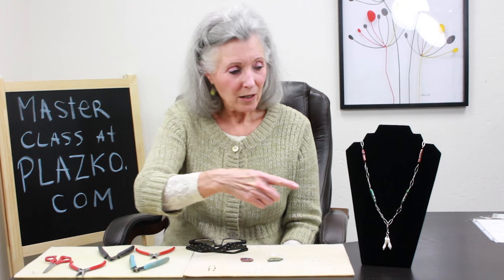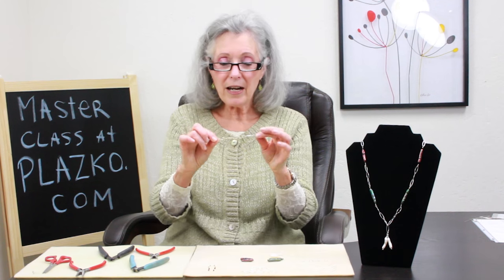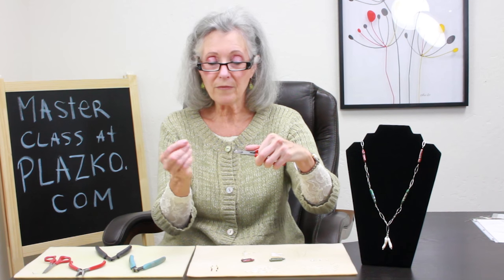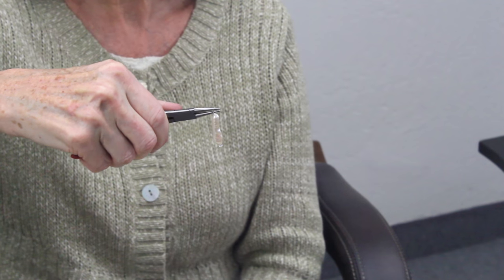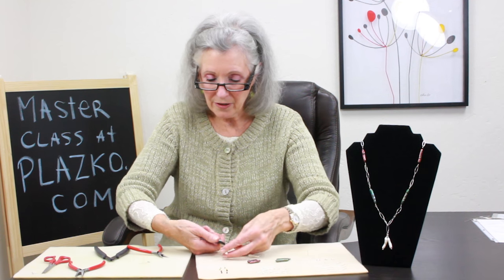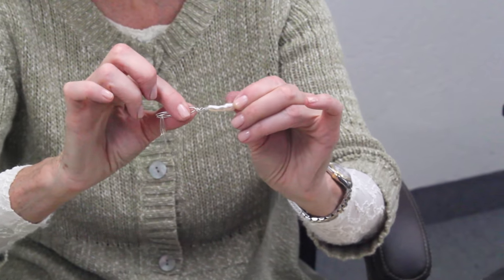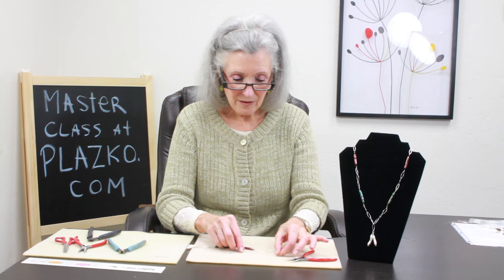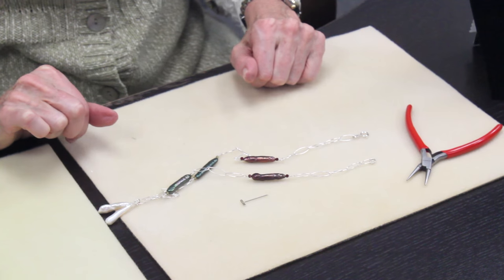Biwa Pearl and Oval Chain (Paper Clip Chain) Necklace on UltimateDIY™ Series by Plazko.com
Ever drooled over the designer necklaces in fashion magazine photo shoots, or in expensive resort boutiques? Want to make your own versions for much less?

In this UltimateDIY™ Series by Plazko.com, you will learn how to create a stunning Biwa Pearl and Oval Chain (Paper Clip Chain) Necklace (it's easier than you think!)

World Famous Designer Bonnie Clewans will guide you step by step while making a professional-quality necklace using airy large-link oval chain and freshwater pearls. She will also share with you some ultimate tips on using Split Rings and cutting excess wire, to give your jewelry elegant, precise finishing touches.

Take the next step in your jewelry-making adventure today, with Plazko.com!